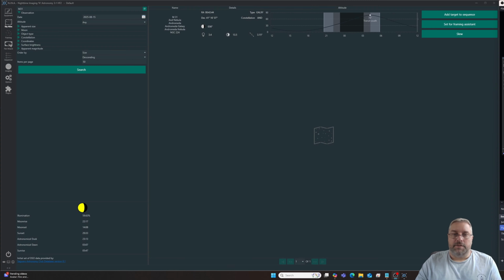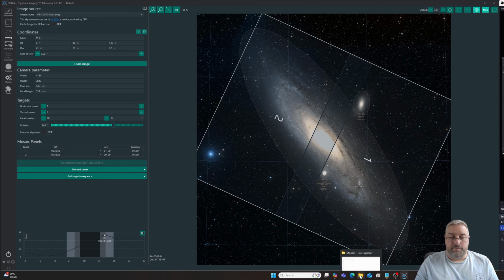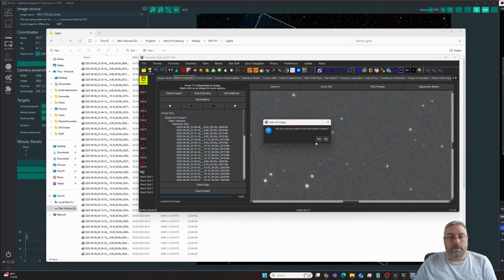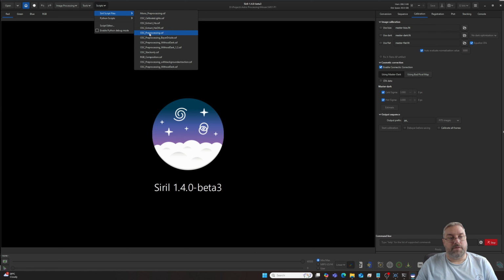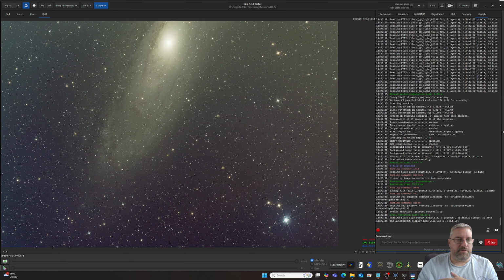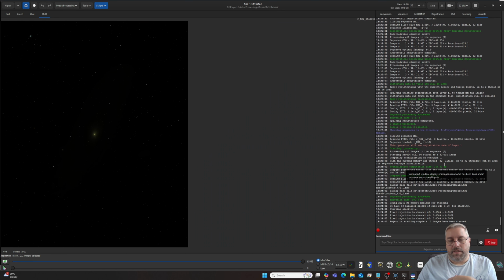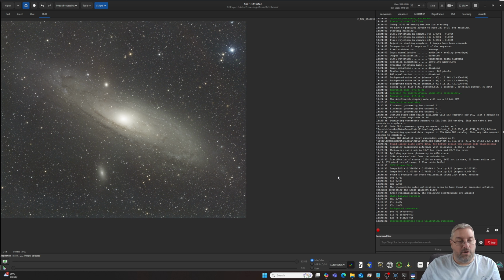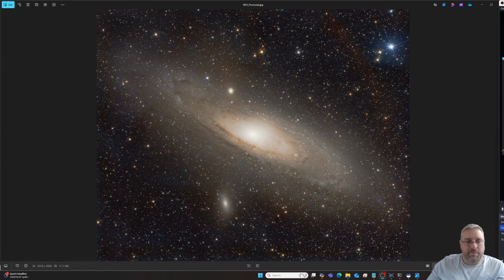I Created My First ASTROPHOTOGRAPHY Mosaic and It's AMAZING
🔭 Astrophotography Mosaics for Beginners | The Ardsley Astro Way to M31 (Andromeda Galaxy)

Ready to level up your deep-sky imaging game? In this video, we dive into astrophotography mosaics for beginners, featuring the majestic M31 Andromeda Galaxy. Whether you're just starting out in astronomy or you're a seasoned astrophotographer, this guide breaks down the process of creating stunning mosaic images—the Ardsley Astro way.

📌 What you'll learn:
- How to plan and capture multi-panel mosaics in astrophotography
- Tips for aligning and stitching images of M31 using beginner-friendly techniques
- Why mosaics matter for wide-field deep-sky imaging
- Mistakes to avoid and how to embrace your own workflow

🎯 Perfect for:
- Amateur and professional astronomers
- Aspiring astrophotographers looking to expand their skills
- Anyone curious about DSLR astrophotography, narrowband imaging, or deep-sky mosaics

👨‍🚀 Join the Ardsley Astro community and explore the universe one pixel at a time.